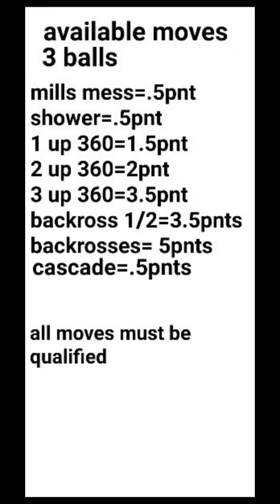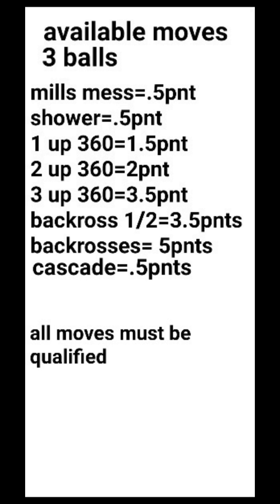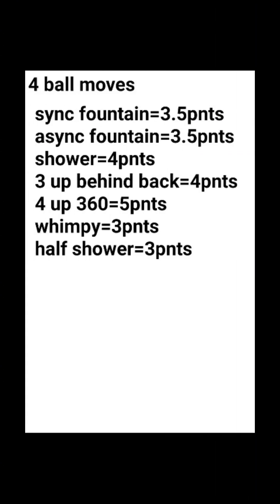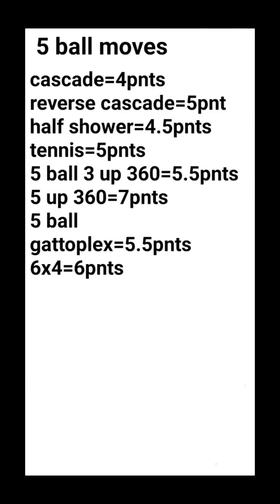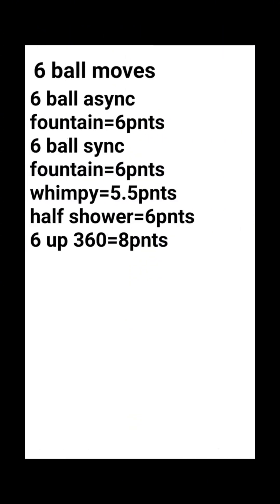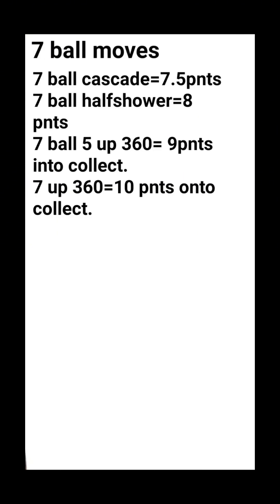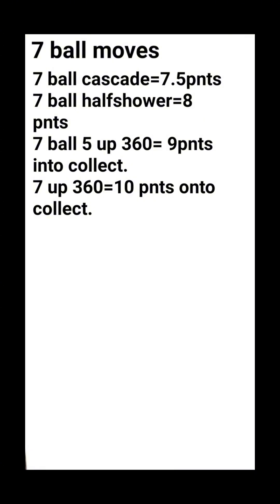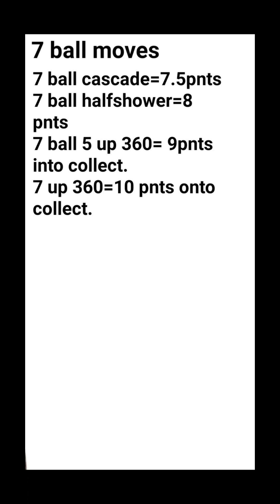young jugglers 2024 H.L ENTERTAINMENT competition juggling rules.